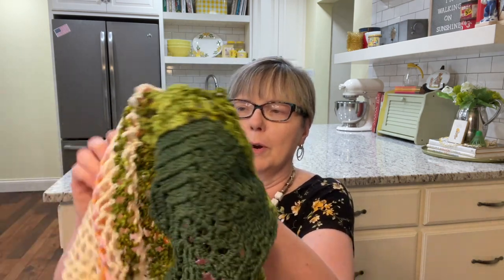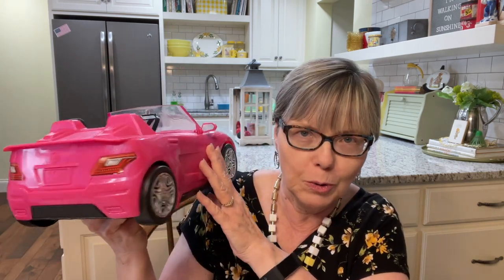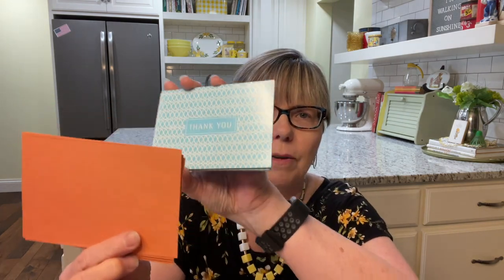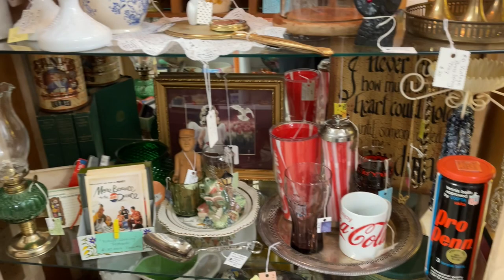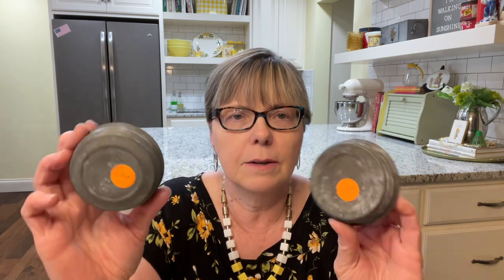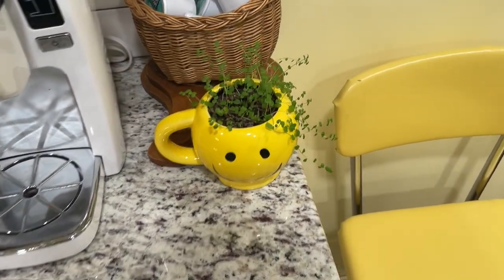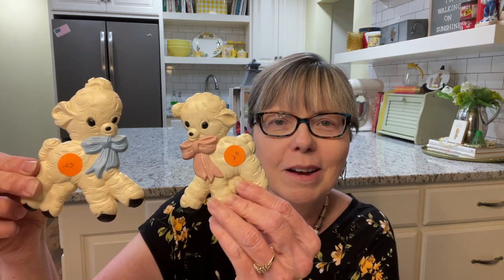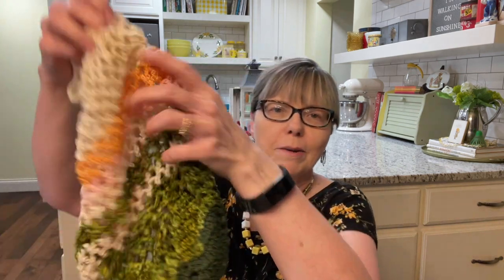Amazing Deals Half Off Rummage Sale + Share & Care in Berlin Amish Country!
In this video, I get some amazing deals for half off at a church rummage sale and awesome deals at the Share & Care in Berlin - my happy place in Amish Country! Stay to the end to see my friend Melody's Hello Kitty bathroom!

➡️➡️  If you would like to shop my booth,  I sell at The Majestic Turnaround, Booth #91.
Look for my signs!  I am in three different areas!
You can also call and have available items shipped to you! Thank you!

👨‍⚖️ You Be The Judge - Did I Choose Wisely??  Shop Along At The Akron Goodwill Bins! See My Haul! 🛍